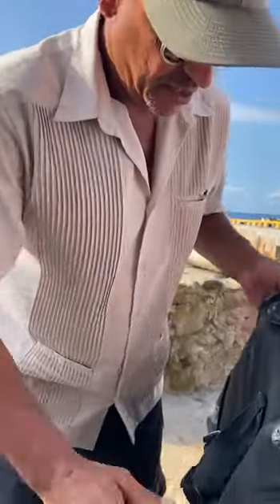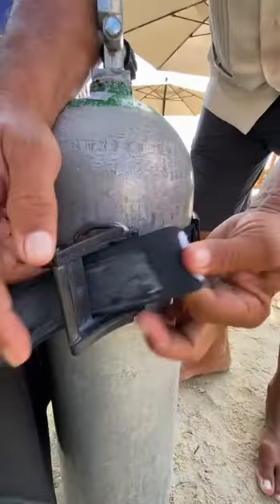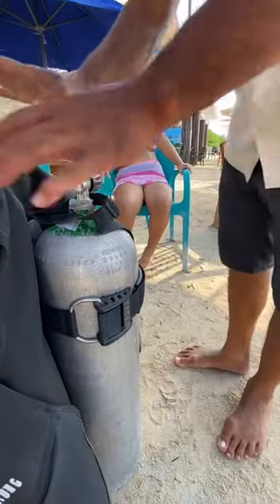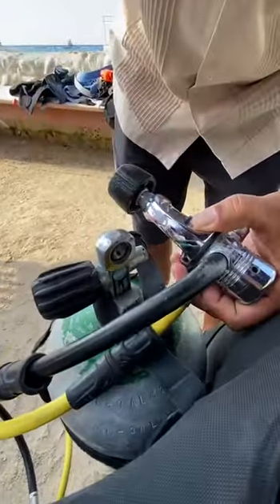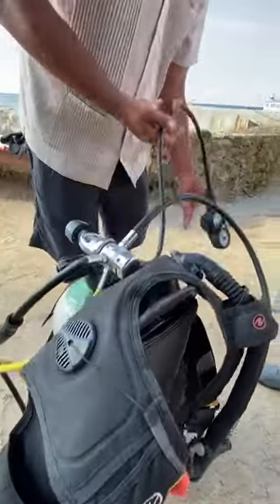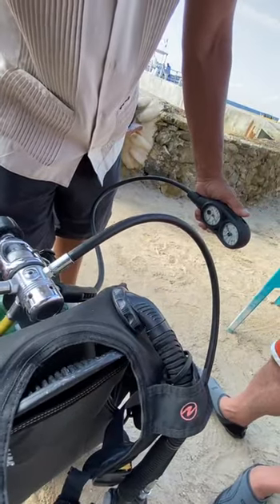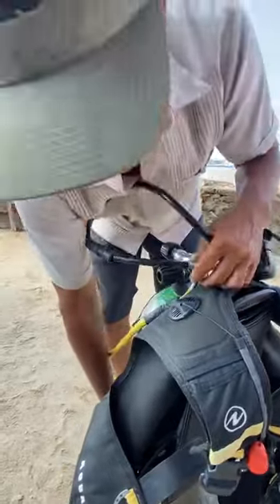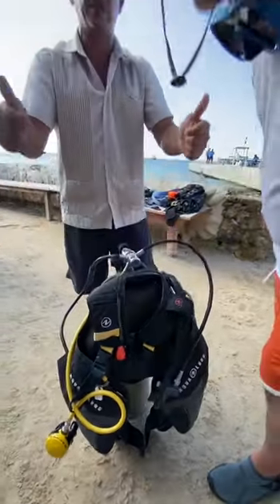INSTAGRAM: @ tours4us 🏖️🤿⛵🤿☎️+52-987-8-00-51-41📞 ARM DIVING EQUIPMENT